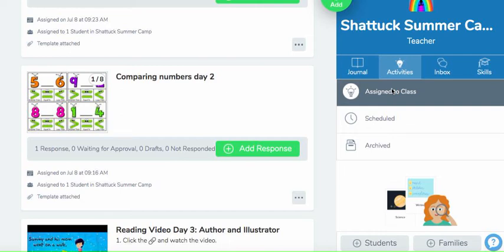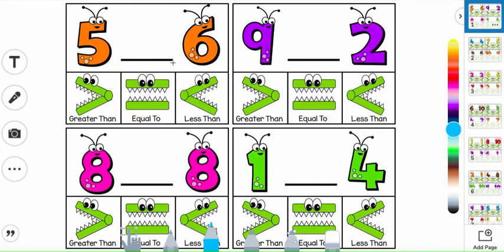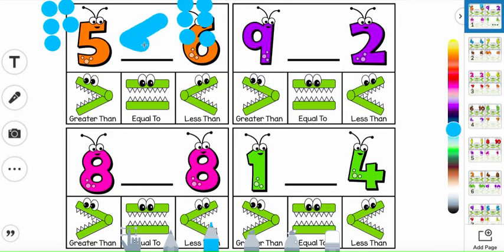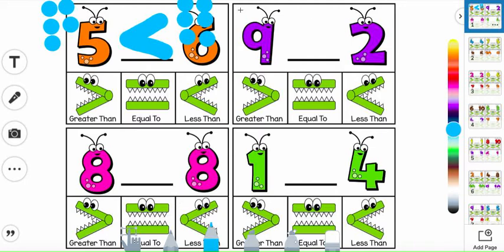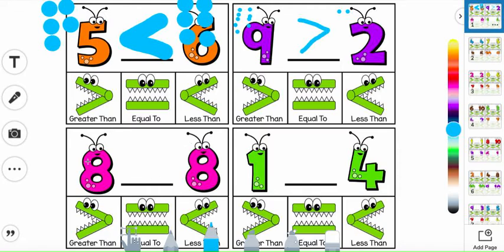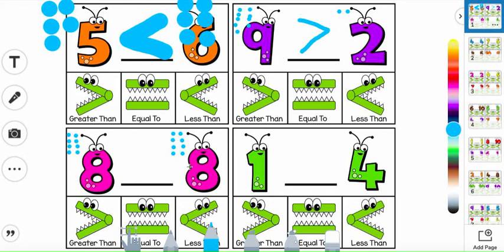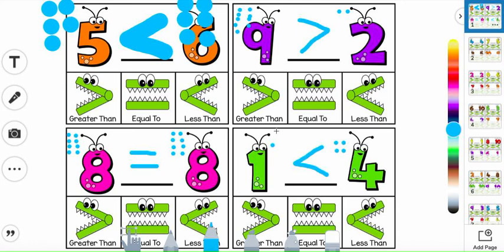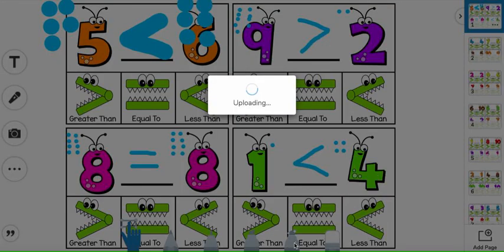Day 4 Less than Greater than Compression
Day 4 of summer learning for Shattuck's Seesaw Class.  Today we will be learning about Less than and Greater than.  Please take a moment to watch the video.  You can watch, rewind, fast forward, whatever you need to learn the material from earlier today.